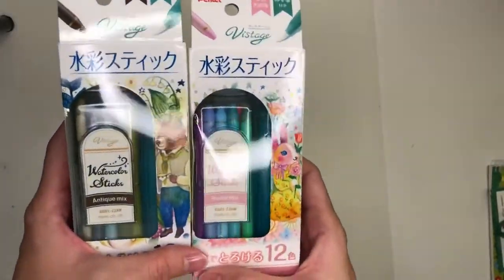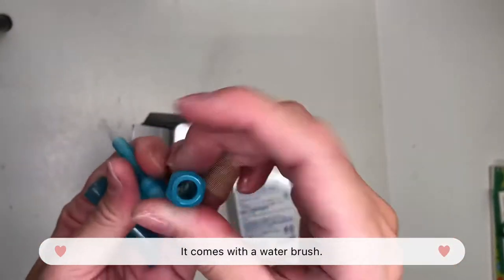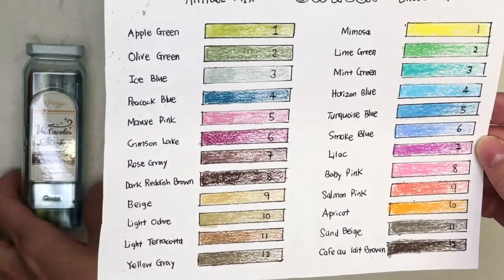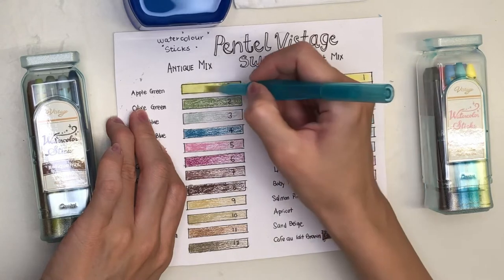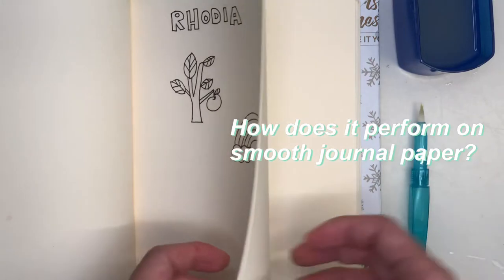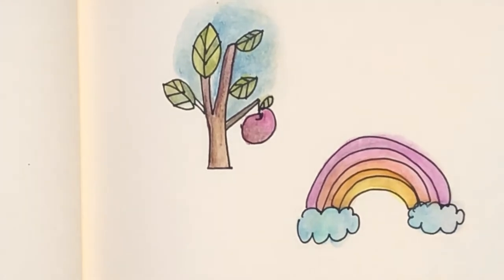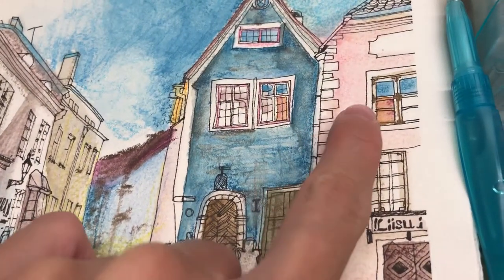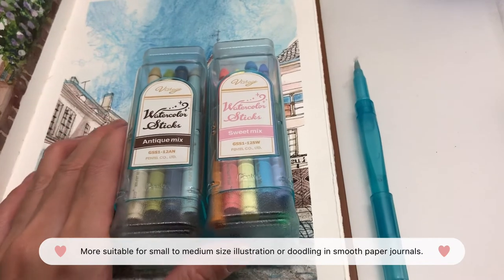Review: Pentel Vistage Watercolour Sticks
My latest purchase from Tokyo Hands- Pentel Vistage watercolour sticks. I must admit... it was the packaging. Who could resist such cuteness!
They can be used like crayons and painted on like watercolour! In this video I will be swatching the colours from Antique mix and Sweet mix. I will also be trying them out on smooth journal paper and 100% cotton water colour paper. Definitely a great addition to a budding doodlers arsenal of colouring tools.